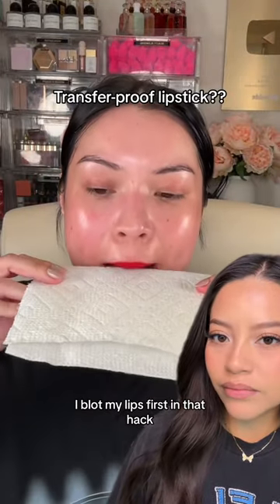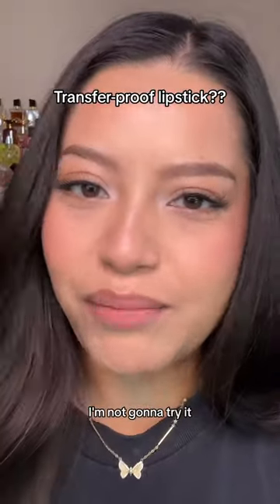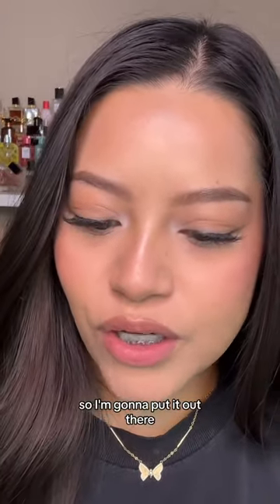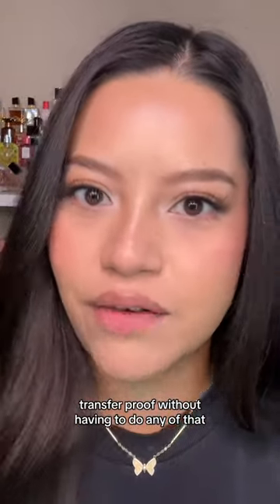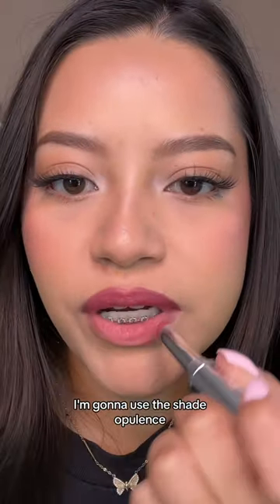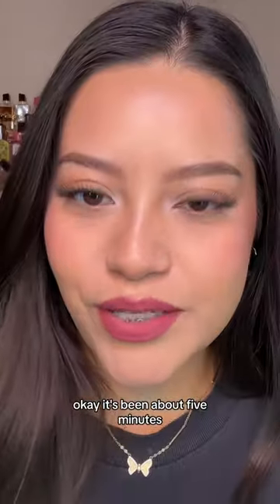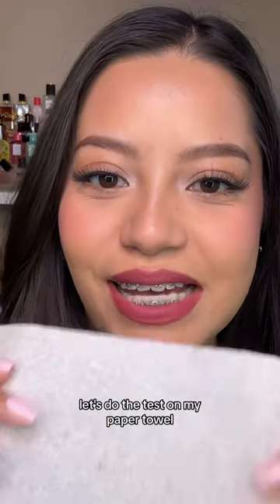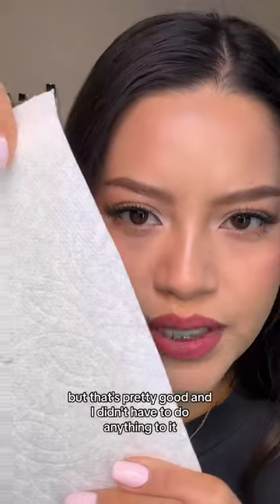One of the most transfer proof lipsticks I’ve ever tried!